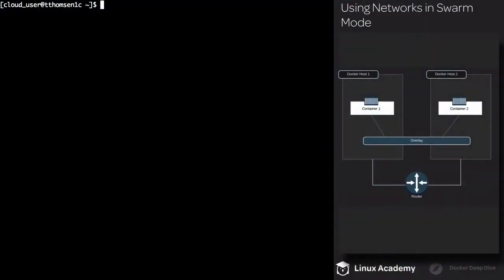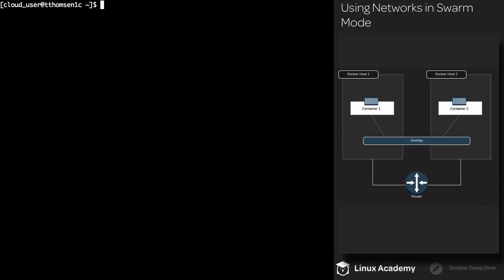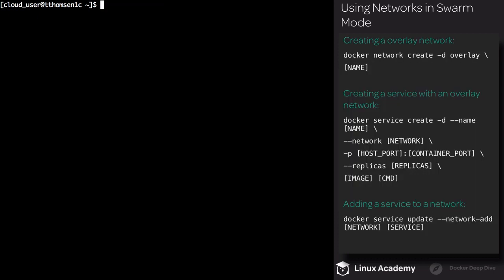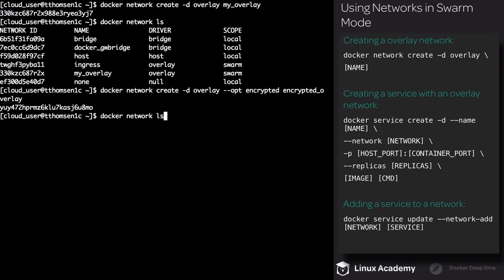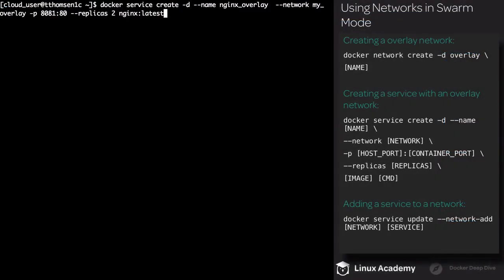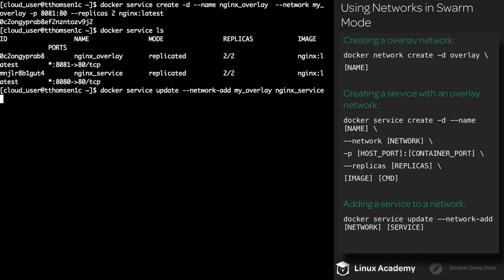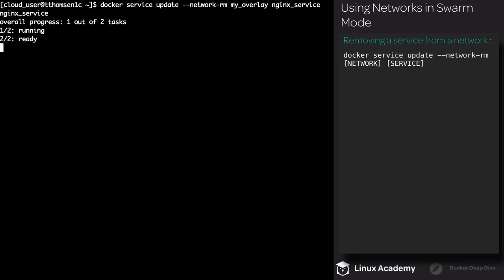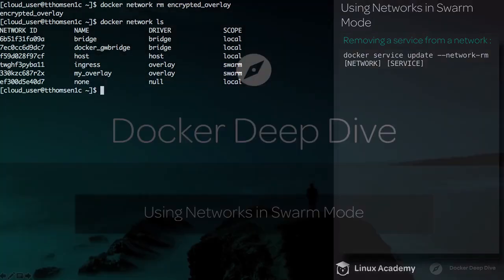12 5 Using Networks in Swarm Mode